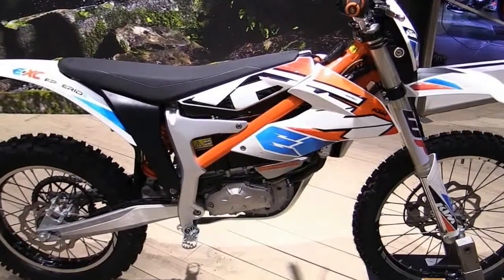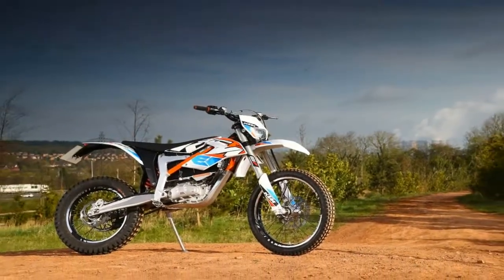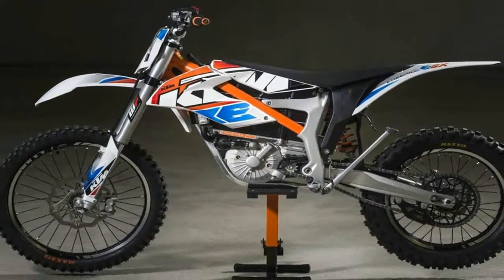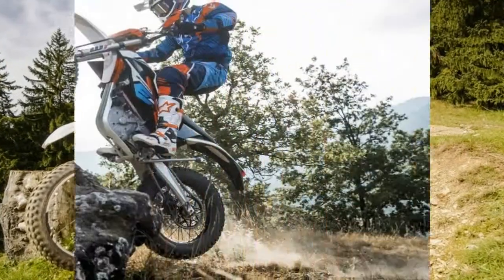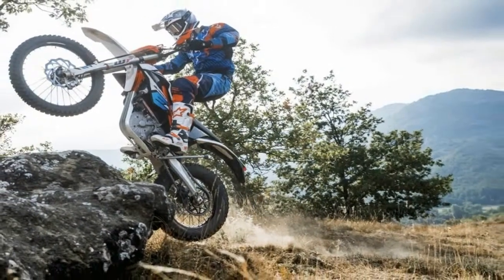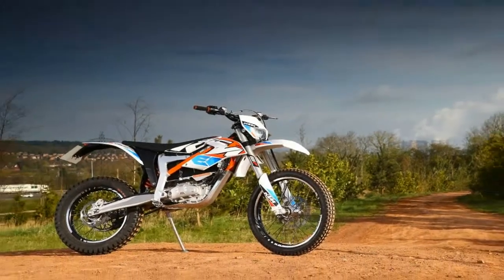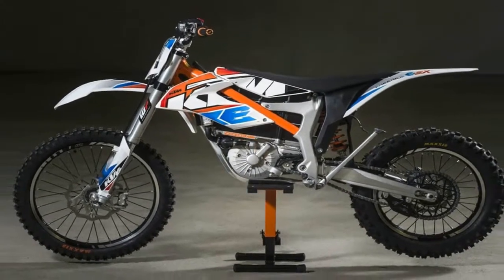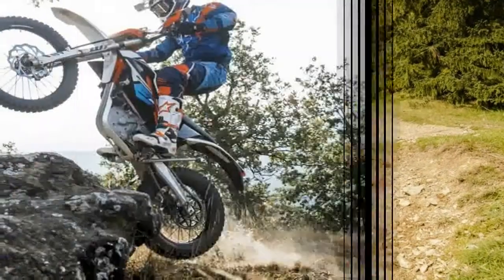Otto Bike l 2019 KTM Freeride E XC Design Review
Otto Bike l 2019 KTM Freeride E XC Design Review-This electric bike is built on the same chassis as the KTM Freeride 250R. Still featuring 21” and 18” wheels, at first glance you think it’s a full sized bike but once you climb aboard you start to notice it’s just slightly downsized, let’s call it maybe 10%. Seat height is 36 inches and a wheelbase of 55.8 inches. The only thing that is not downsized is the weight at, 238 pounds it sounds heavy but keep in mind you don’t have the mass of a crankshaft and flywheel spinning between you legs. The biggest feature over the gas engine motorcycle is its almost silent operation and zero emissions output. Some other noticeable differences are that clutch lever and master cylinder are replaced with a handlebar mounted rear brake, and the rear brake pedal is removed. There is shifter as this is a one speed motor, however, it does have radiators as the motor is liquid cooled.

██████ GET DAILY UPDATES! NOW! ██████